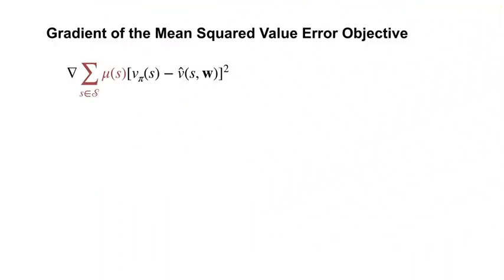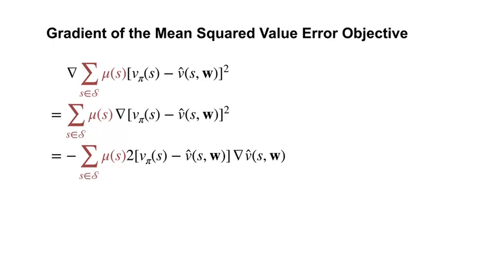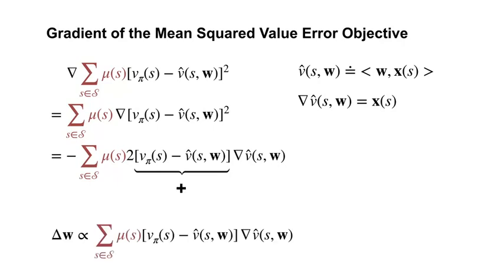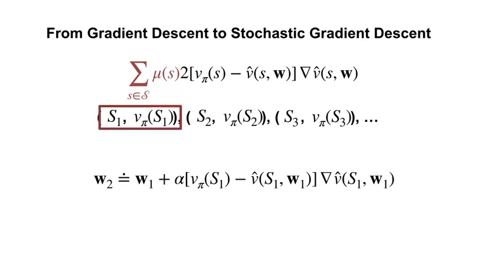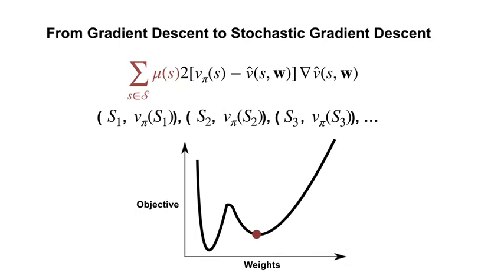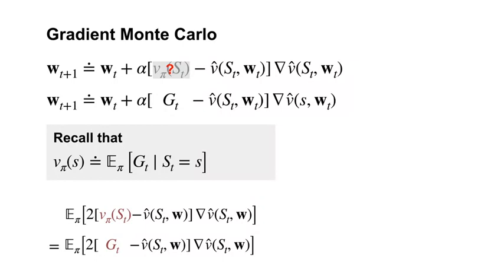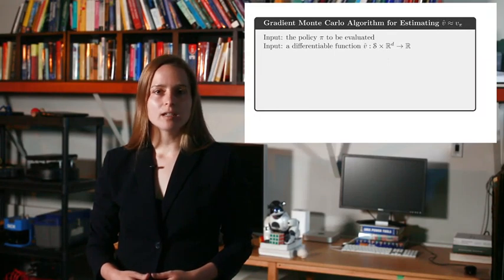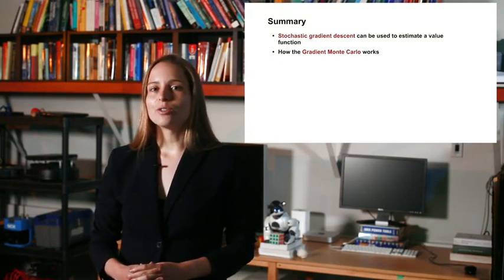7 Gradient Monte for Policy Evaluation